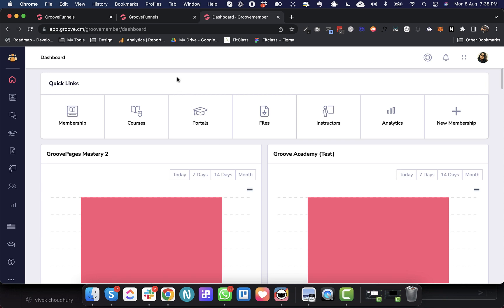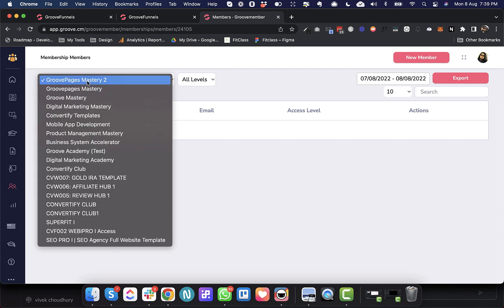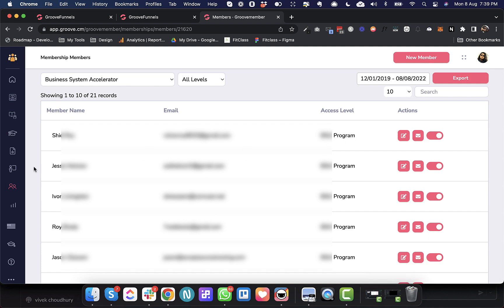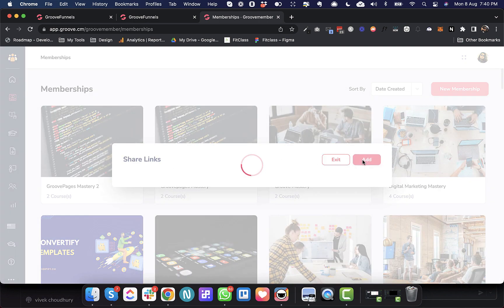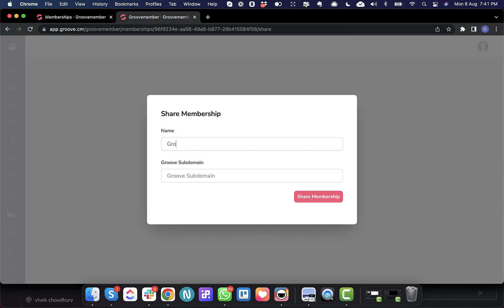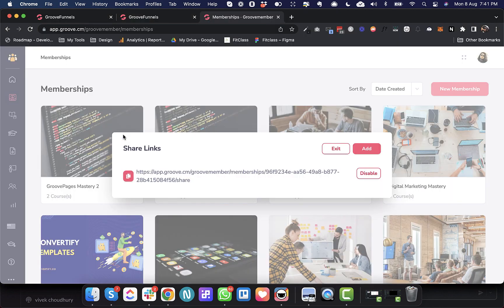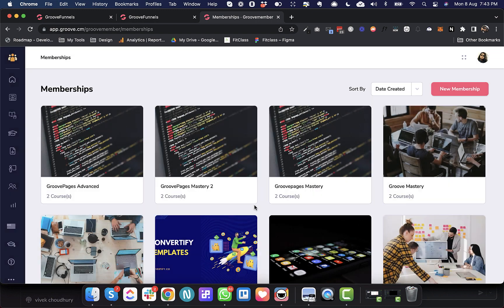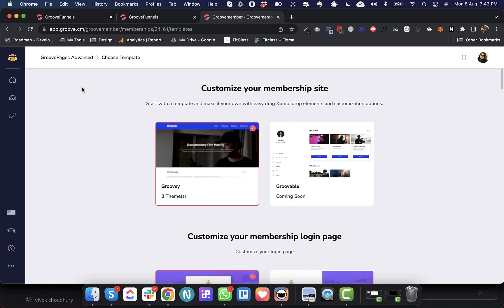GrooveMember Update Global Members, Clone Membership and Share URL